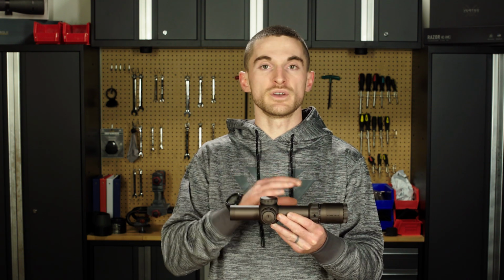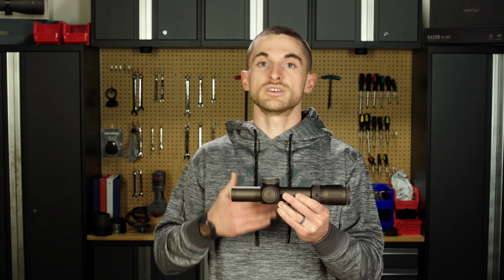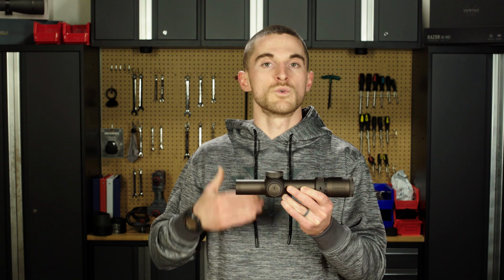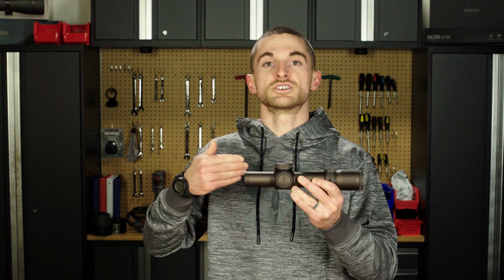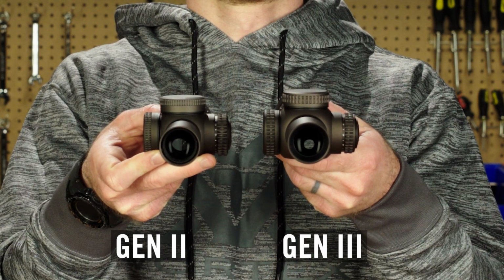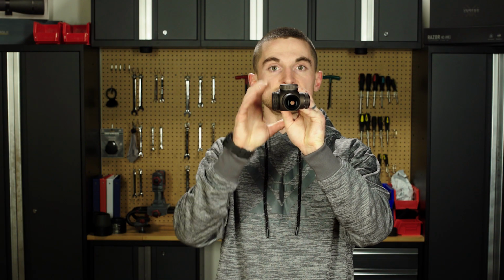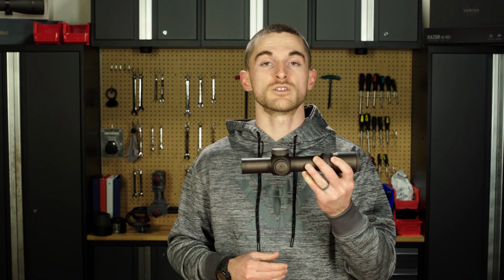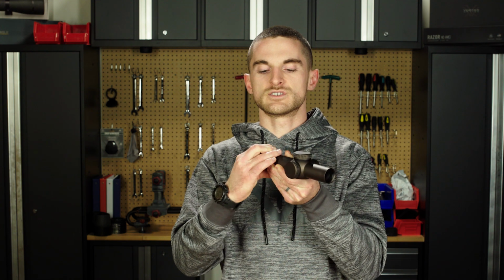Razor® HD Gen III VS Razor® HD Gen II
When you compare the Razor® Gen II 1-6 and the Razor® Gen III 1-10, the differences go deeper than the Gen III’s increased mag range and First Focal Plane reticle. See how the Gen III is ready to take the LPVO market by storm.